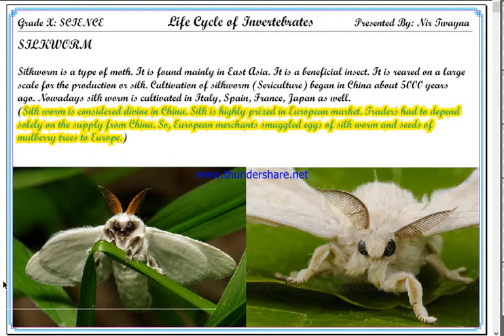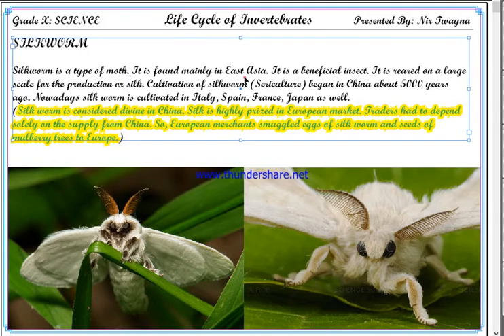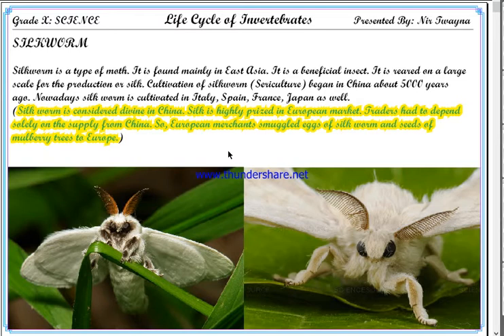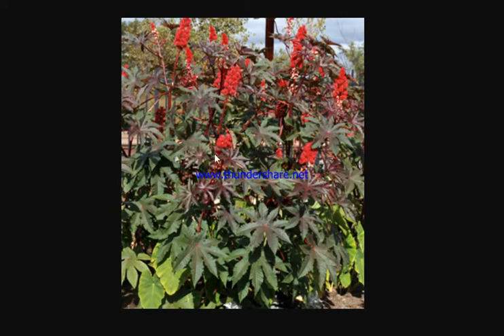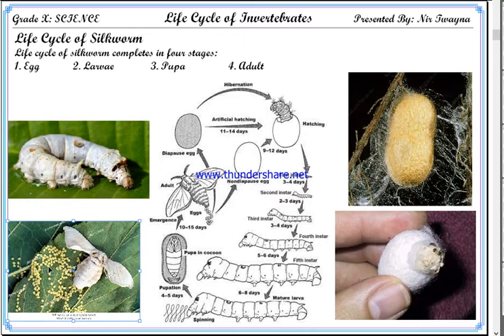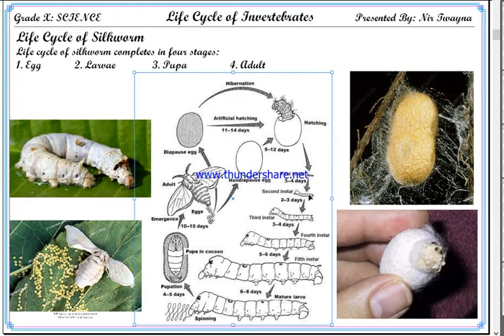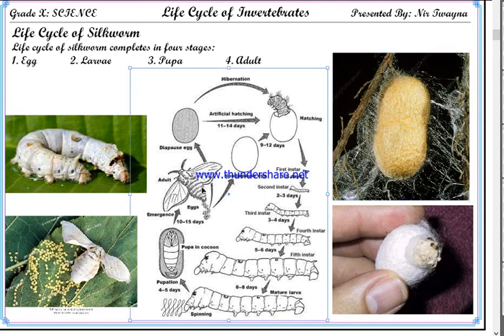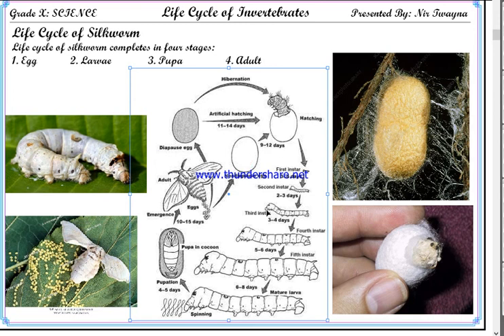Kumudini SCIENCE Grade X: Life cycle of Invertebrates (Part 1)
Online class on Science for Secondary School level students of Nepal, Grade 10.
Topic: The life cycle of Silkworm or silk moth.